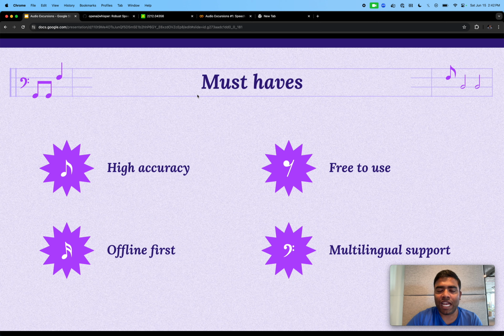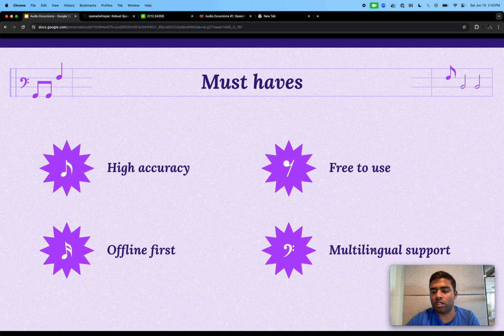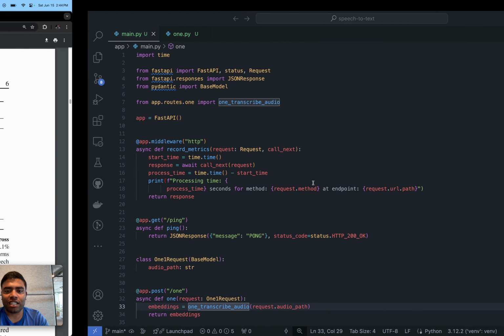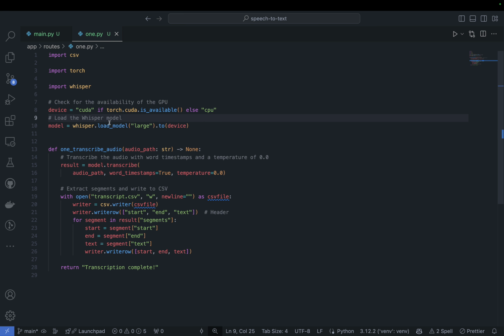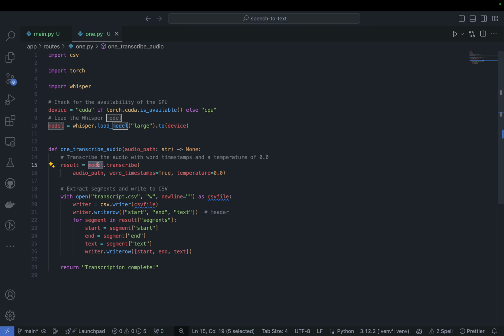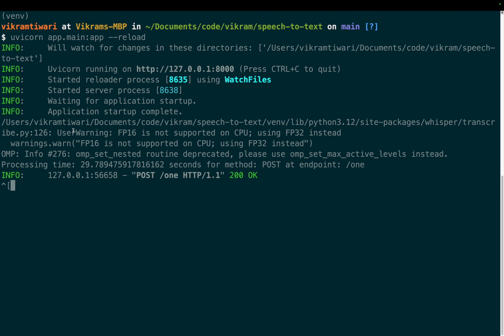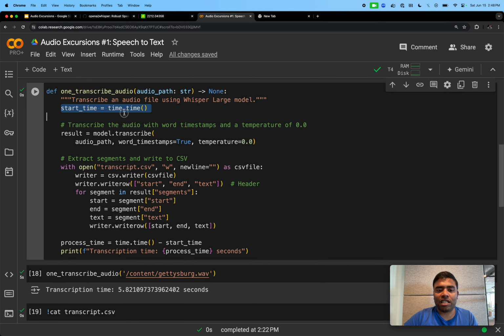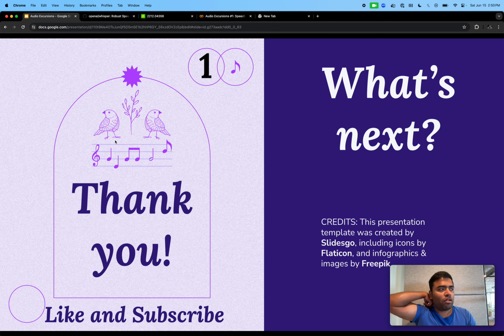Speech to Text for offline-first and high accuracy use case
This video is about building an API endpoint that can transcribe audio files into text. We focus on use cases where accuracy is a priority and the audio files are already recorded. We talk about API and model considerations for an offline first and high accuracy use case. We pick Whisper and ensure that it works for our local use case. We also talk about how you can optimize your transcript generation time by using GPUs and preloading the model on API. Additionally, we talk about how hallucination and industry-specific vocabulary might require fine-tuning the model for your own use cases. We close out by planning to explore diarization to identify different speakers in a single audio file.

00:00 Introduction
01:02 Identifying Needs for Speech to Text Model
03:22 Best Model for the Needs
04:12 Setting Up the API Endpoint
06:22 Transcribing Audio
07:22 GPU Processing on Colab Pro
08:22 Performance Comparison
09:22 Limitations and Next Steps